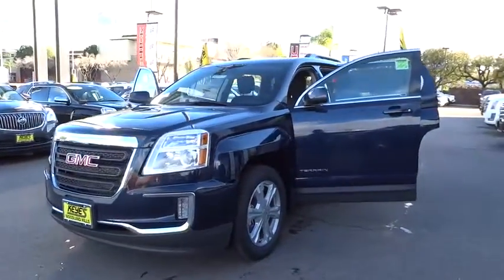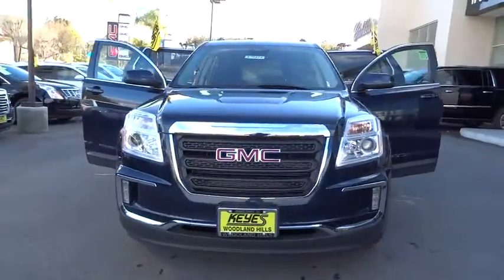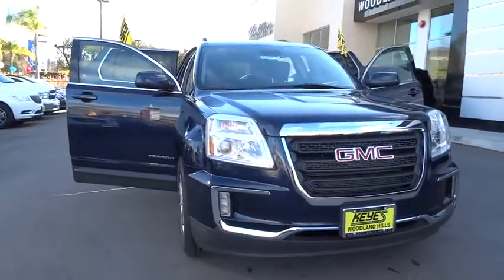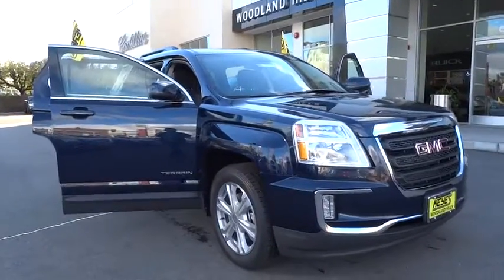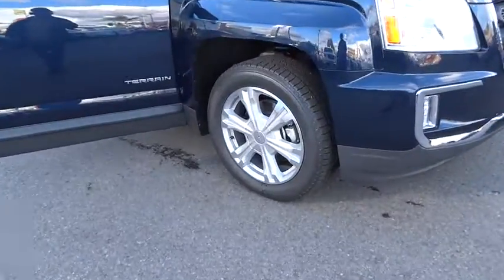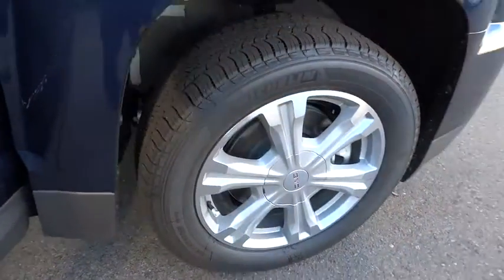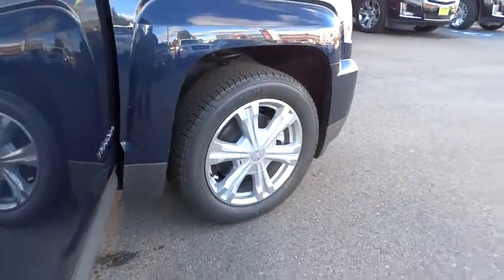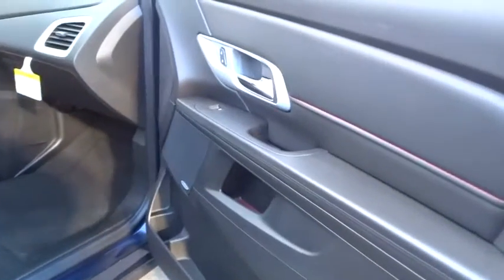2017 GMC Terrain Los Angeles, Woodland, Beverly Hills, Thousand Oaks, Van Nuys, CA 870474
2017 GMC Terrain